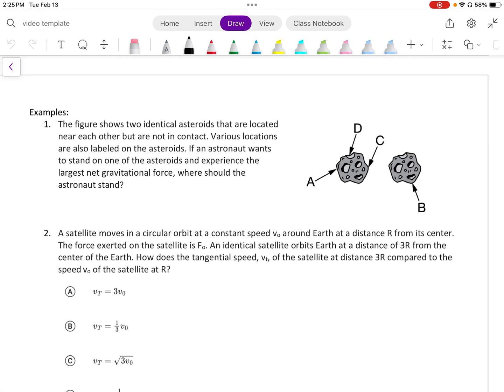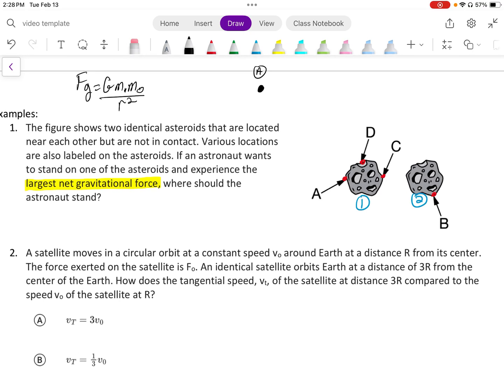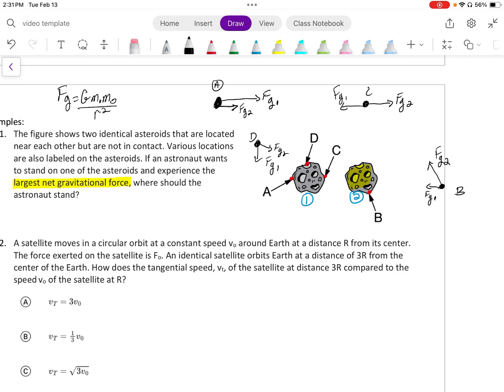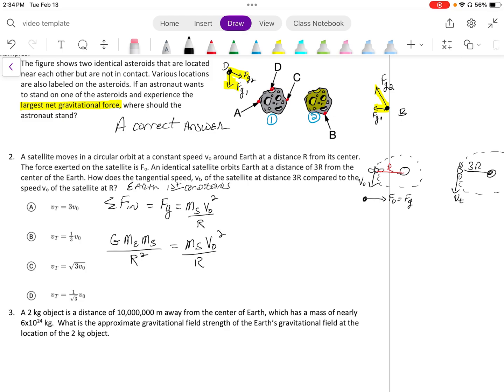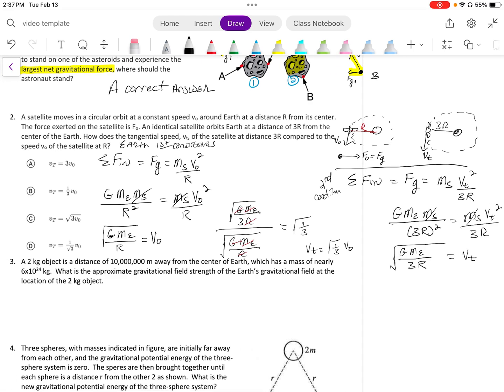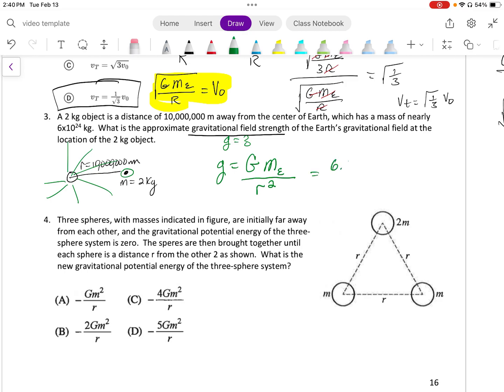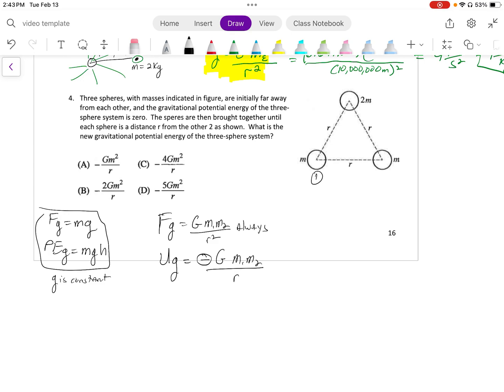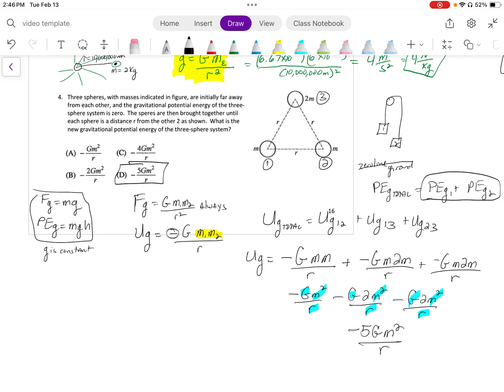Lecture Unit 3 Gravitation Example Problems